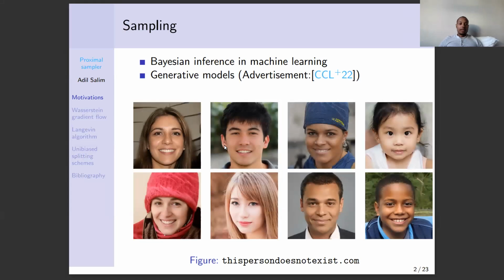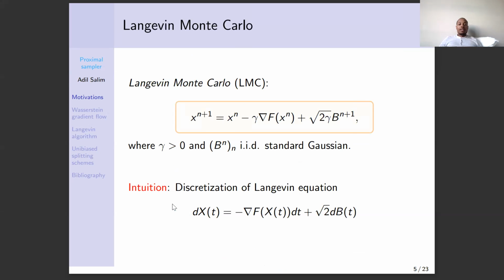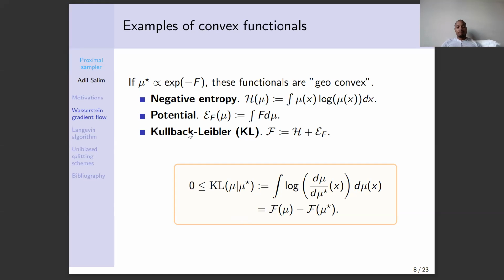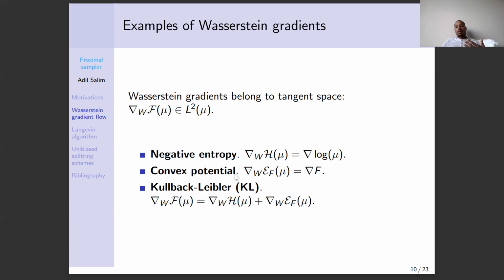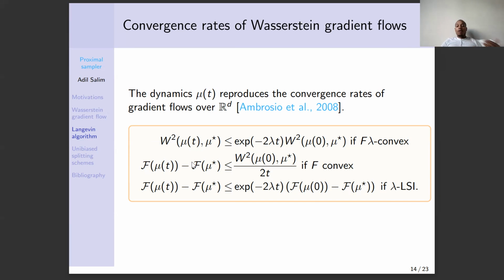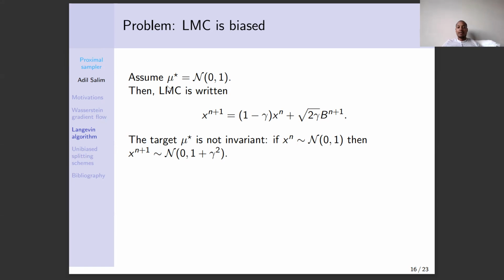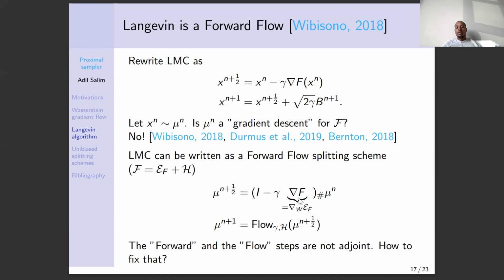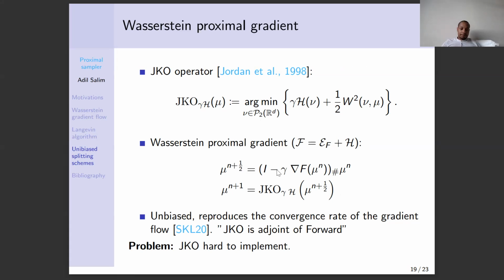A Proximal Method for Sampling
Speaker: Adil Salim, Microsoft Research
Date: September 29th, 2022